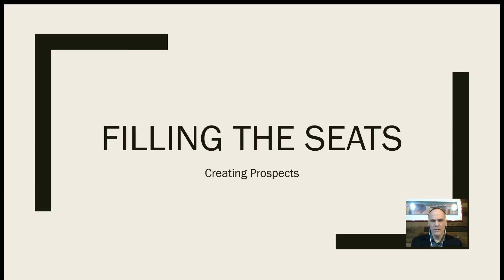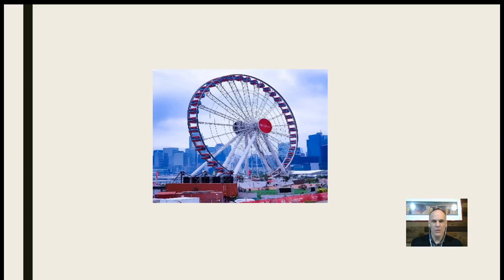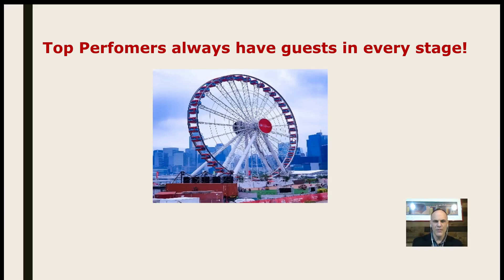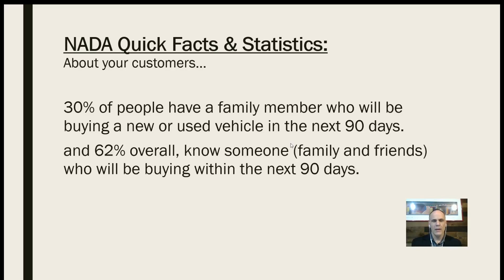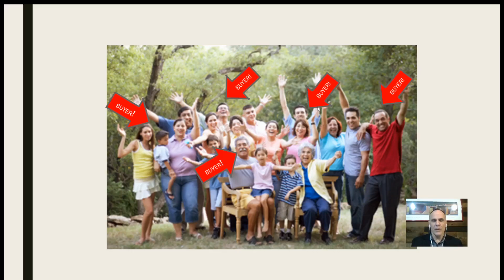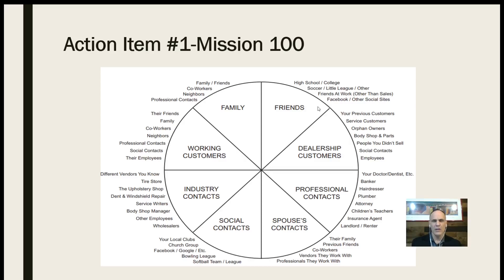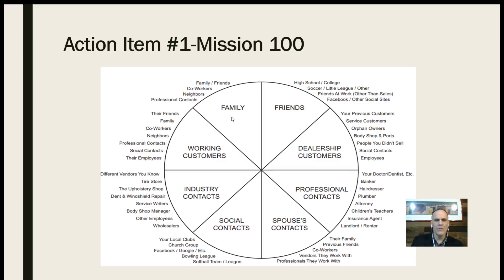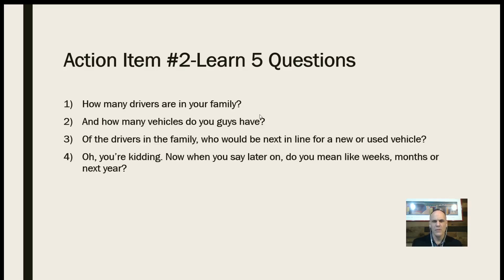Fill Your Ferris Wheel-Prospecting in the Car Business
How is it that top sales performers always seem to be working with a guest? Smart Prospecting! But what is "smart prospecting?" Watch & Find out.

 Filling the Ferris Wheel:
(Here's the presenter notes from my presentation)

Slide 1
What is this an image of?

Who has ever ridden a Ferris wheel? Do you like riding them?

Who can tell me the process for getting on & off a Ferris wheel? (Explain process) Prospecting is similar to filling the seats on a Ferris Wheel:

1. Beginning Stages (point to the left side of FW)-you have some people getting on; their in the beginning stages of the purchase, gathering information and trying to figure out what they want and need.

2. Middle Stages (point to the top haft of FW)-you have this other group who are taking demos, having their trade appraised, negotiating for payments.

3. Getting Off- then our last group have who hopefully agreed to figures, working with finance and taking delivery of their new car.

So salespeople who have a good prospecting system should have their Prospecting Ferris Wheel full shouldn’t they?

Who’s ever had their PFW full?
es-Didn’t that make coming to work more fun?

No-Who would like to have their PFW full?

So how do we fill up those seats? (Point to PP question) then Click to next side

Slide 3
What is a group of people, already in your life, that would be friendly and easy to talk to?

Friends, past customers, and family! -say it, then Click next slide

 Slide 4
Just read the stat-Then say: So now, who can you tell me what this rectangle represents??

Click to Slide 5
So now, who can you tell me what this rectangle represents??

Slide 6
Or on a smaller scale, if you are at party with 20 or 30 friends & family there are 5 to 10 buyers at that party.
Who’s ever had this happen to you: (Tell story of Uncle buying at competitor)

You pull up to your families annual July 4th Barbeque and you see a new Honda Accord in the drive way with your competitor’s license plate bracket on the bumper. After some investigation you learn it is your uncle’s new car so you approach him and say I just started working at Lujack

Honda, You: Why didn’t you look me up? Uncle: I had no idea you left Go Daddy, I’m sorry.

Who’s ever had this happen to them?   Whose fault is this? (Yours)
Wouldn’t you like to make sure this never happens to you?

(Click Slide) Slide 7
These are all examples of your circle of influence.
Make a list of 100 or as many as possible and just tell them who you are, what you do and
where you work…. after all isn’t that all prospecting is?

Slide 8
Then in person or on the phone ask them the 5 questions…that’s all!
Let’s see what would happen if you consistently make contact with just 5 people from your list each working day

Slide 9
REVIEW: Prospecting Math Slide
Now let’s pretend that you could only get 15 of the 30 in for an appointment, if the closing ratio for a referral is 60%, how many would we sell? 9 x $336 average sales bonus=$$3024

Slide 10
Let’s fill those FW seats with easy to talk to prospects so we can make more money, help our friends and family in the process.